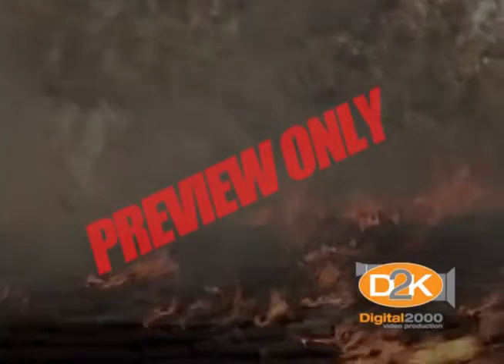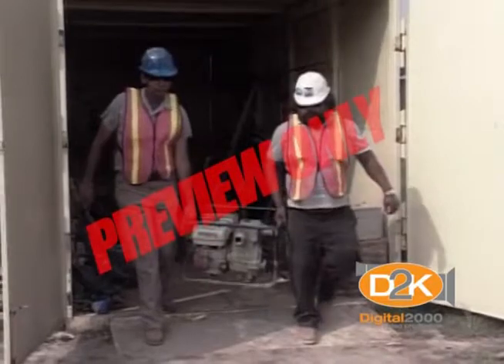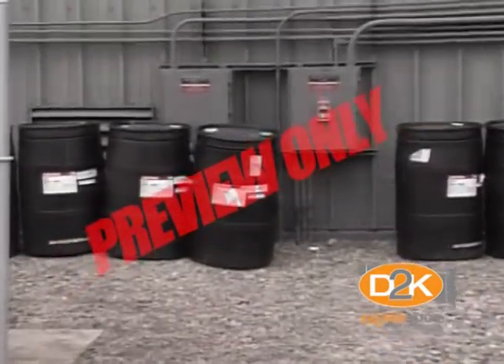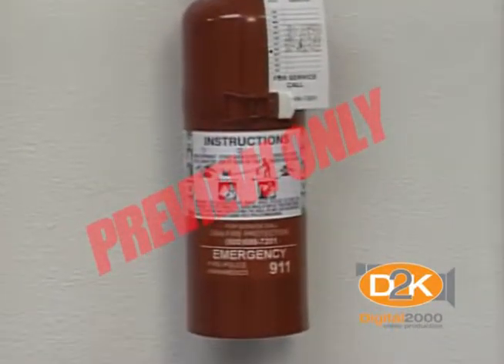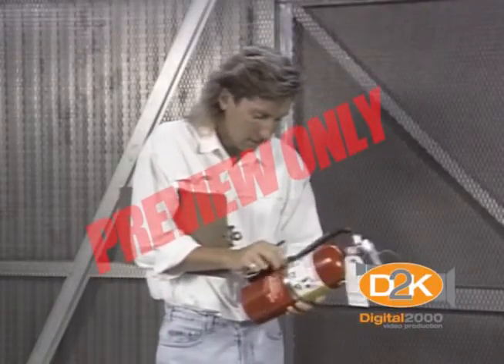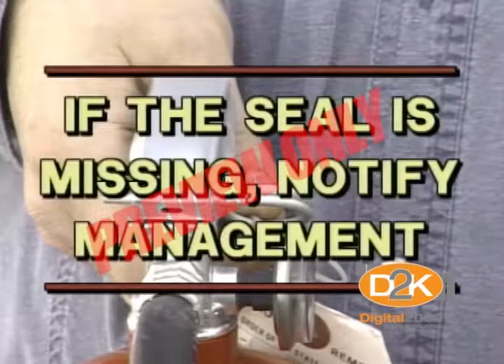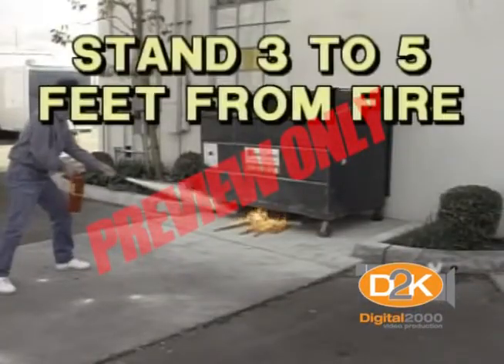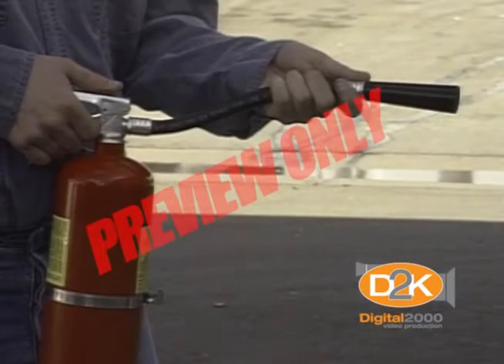Fire Protection and Electrical Safety Training Preview for Automotive Mechanics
This training video teaches auto mechanics how to deal with the potential of fires and electrical safety while working on cars.